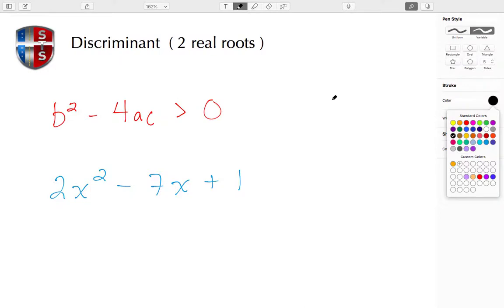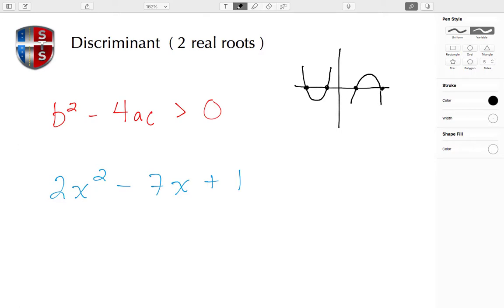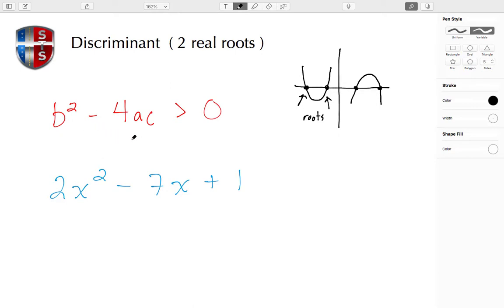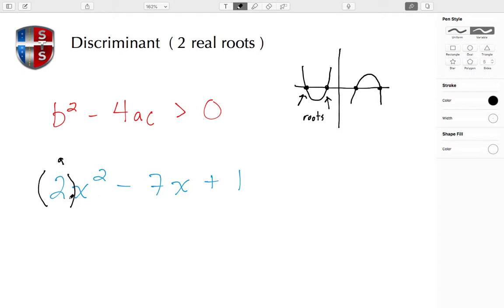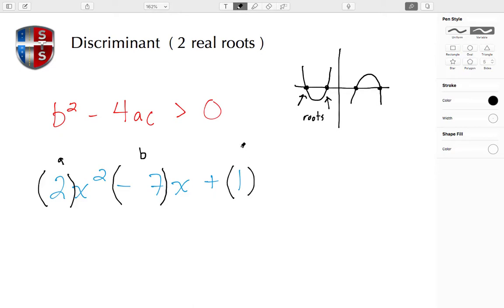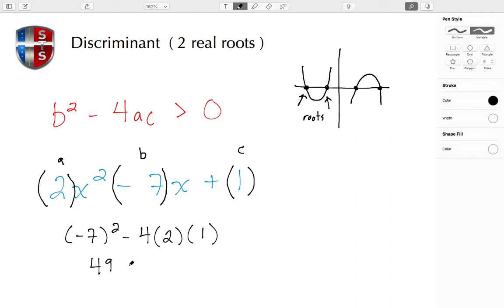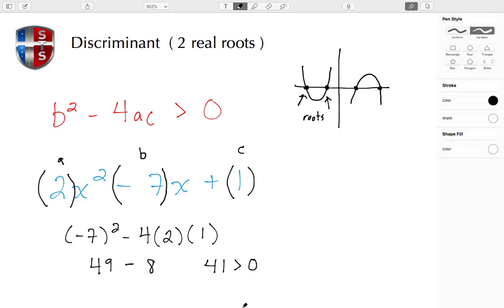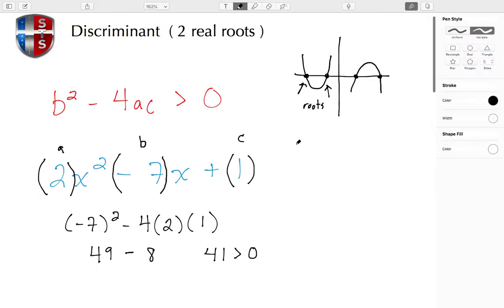Discriminant (2 real roots)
I this tutorial you will learn how to use the discriminant to determine the number and nature of roots of a quadratic equation.

Artist:
Track: